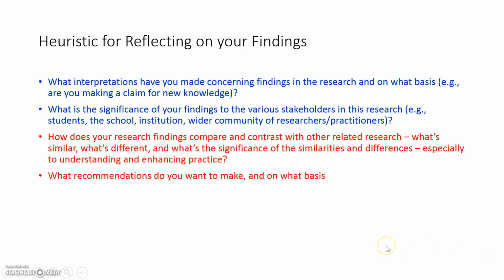Analysis of Findings